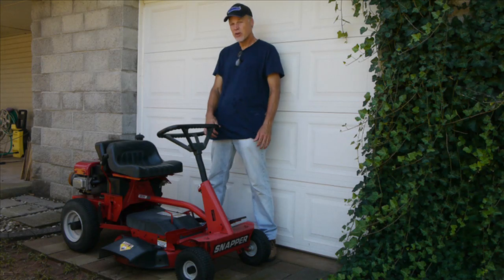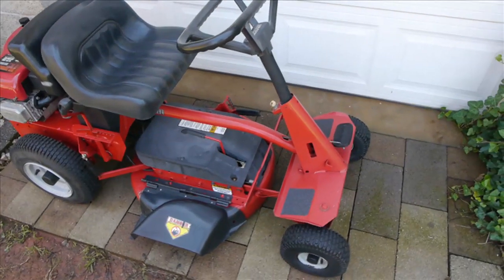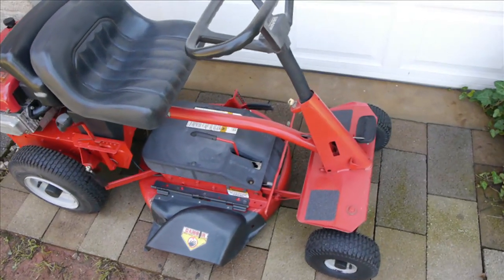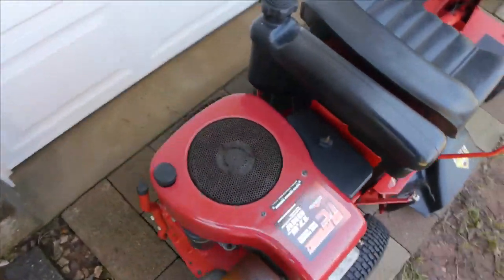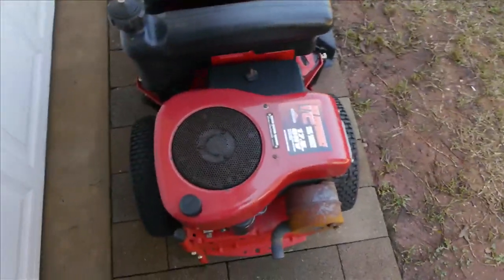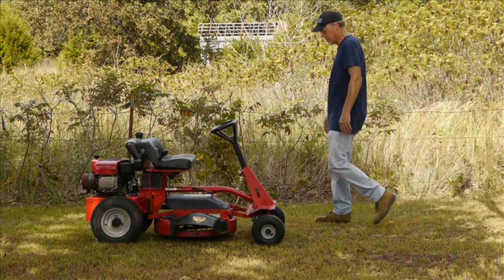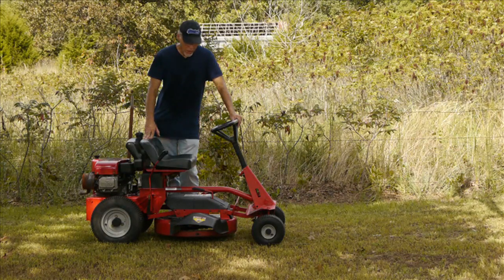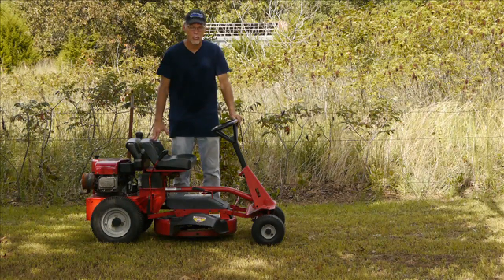Dave's Monster Snapper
Dave Matthis more than doubles the power of his Snapper riding mower.